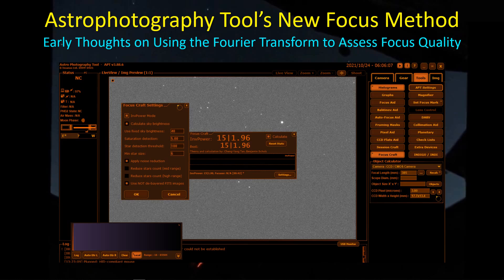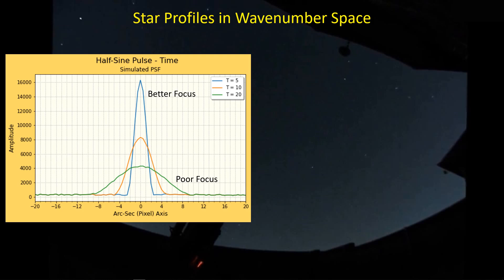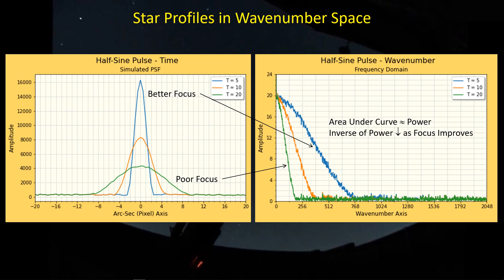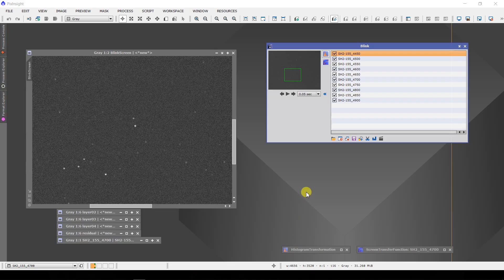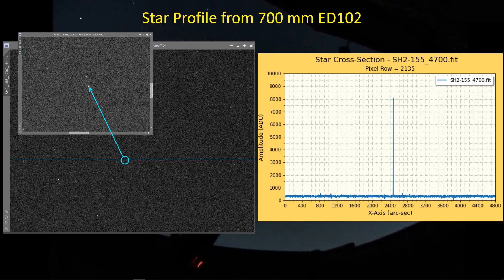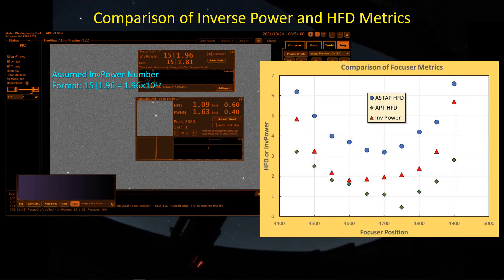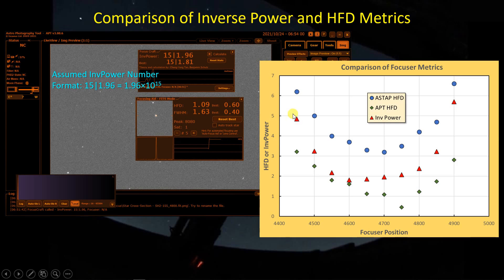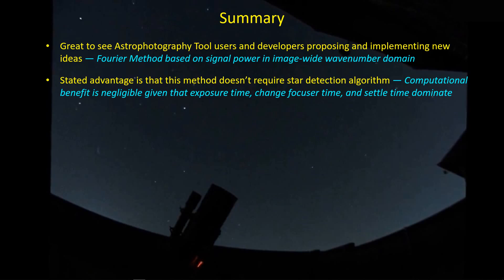New APT Fourier Focus Method - A Little Background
Astrophotography Tool is full of new ideas these days. I take a look at the idea behind their Fourier Method they're developing as an alternate whole-image focusing method and compare it to the Half-Flux Diameter and hyperbolic curve fit approach. I think I still have my money in HFD/hyperbola. Let me know what your experience is when you try this method out!